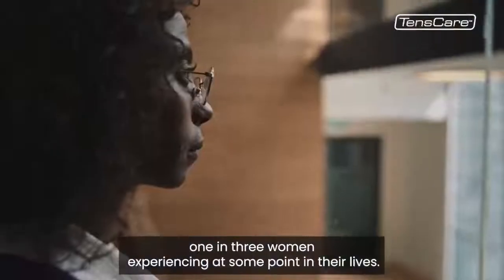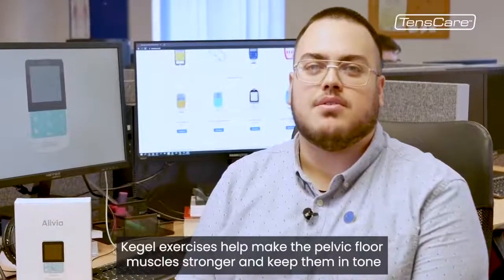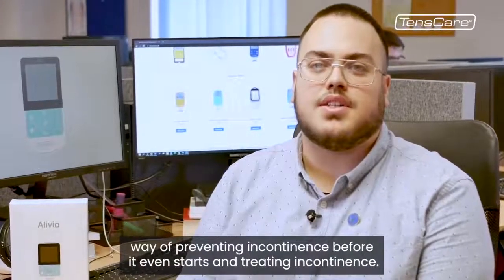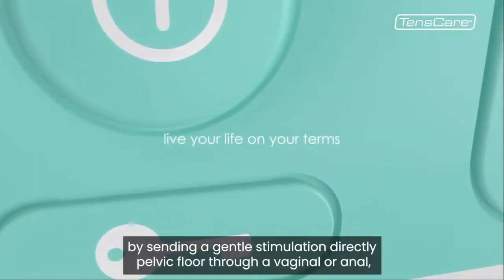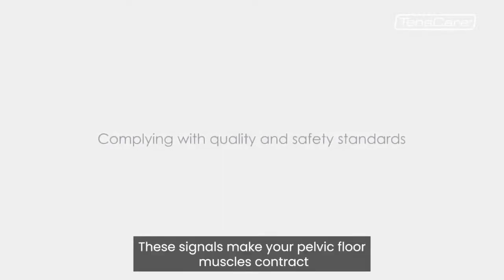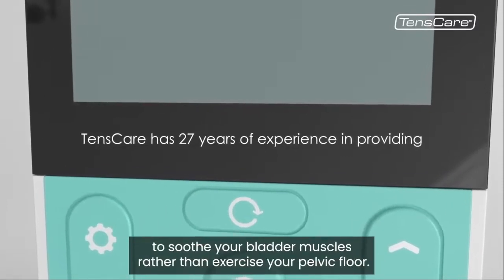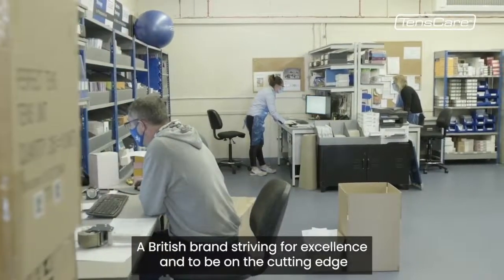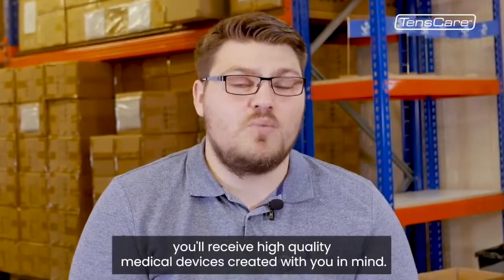Alivia Plevic Floor Exerciser2023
TensCare Alivia Pelvic Floor Exerciser

เครื่องรุ่นใหม่ล่าสุด ปี 2023
Pelvic Floor Exerciser
เครื่องออกกำลังอุ้งเชิงกราน

🔌รุ่นMinor Change ที่พัฒนาจากรุ่นเก่า ด้วยวัสดุเกรดพรีเมียม หน้าจอLCDใหญ่ชัดขึ้น ปุ่มฟังก์ชั่นเพิ่มมากขึ้น อาทิเช่น

🔻ปุ่มMemory คือมีการบันทึกจำนวนครั้ง/ชั่วโมงที่บริหารมาทั้งหมด เราสามารถย้อนเช็คดูว่าล่าสุดเราใช้ โปรแกรมอะไร?ความแรง?
🔻ปุ่มlockหน้าจอ
🔻แสดงปริมาณแบตเตอรี่
🔻แผ่นแปะกระตุ้นกล้ามเนื้อ บรรเทาอาการปวดประจำเดือน
🔻เครื่องรุ่นใหม่นี้สามารถใช้กับแบตเตอรี่ได้ถึง 2รุ่น คือ
🔋1.Standard 1- แบตเตอรี่Alkaline(สะดวก หาซื้อง่าย ราคาประหยัด)

🔋2.Standard 2-
แบตเตอรี่NiMH
(นิกเกิล-เมทัลไฮไดร์)
เป็นแบตเตอรี่แบบชาร์จใหม่ได้ที่ทันสมัยที่สุด มีอายุการใช้งานยาวนานกว่าแบตเตอรี่อื่นๆ ที่สำคัญเป็นมิตรต่อสิ่งแวดล้อม

🔋มีแถมแบตสำรองเพื่อสามารถใช้งานได้ตลอดทุกรุ่น

🔌ได่รับการพิสูจน์ทางการแพทย์ว่า เพื่อเสริมสร้างเพิ่มความแข็งแรงและกระชับกล้ามเนื้ออุ้งเชิงกรานให้กระชับแข็งแรง เพื่อรักษาอาการปัสสาวะล็ด กลั้นปัสสาวะไม่อยู่ ตลอดจนเพิ่มสุขภาวะทางเพศทั้งในผู้ชายและผู้หญิง สามารถใช้รักษาอาการหลั่งเร็วและอาการหย่อนสมรรถภาพทางเพศได้เช่นกัน

🔌เป็นอุปกรณ์ที่ช่วยบริหารกล้ามเนื้ออุ้งเชิงกรานที่บริหารเองง่ายๆที่บ้าน ใช้งานง่าย มีคู่มือ ตารางการใช้ และคลิบวีดีโออย่างละเอียด พยาบาลคอยให้คำปรึกษาตลอด

🔌ในขณะที่บริหารอยู่นั้น คุณจะรู้สึกถึงคลื่นที่ถูกส่งออกมาจากตัวเครื่องได้เบา ๆ ถึงแรงสั่นสะเทือนโดยใช้ระบบกระแสไฟฟ้าอ่อนๆกระตุ้นระบบประสาท และกล้ามเนื้อที่ช่องเชิงกราน ทำให้กล้ามเนื้อเกิดการหดตัวและคลายตัวอย่างมีประสิทธิภาพมากขึ้น ส่งผลให้เพิ่มความแข็งแรงของกล้ามเนื้ออุ้งเชิงกราน ช่วยให้กล้ามเนื้อแข็งแรง กระชับขึ้น กลั้นปัสสาวะได้ดีขึ้นบรรเทาอาการปัสสาวะ

🔌พิเศษสำหรับคุณผู้ชาย ยังช่วยเรื่องโรคหย่อนสมรรถภาพ หรือเสื่อมสมรรถภาพทางเพศในผู้ชาย(Erectile Dysfunction)

🔌จึงเป็นวิธีการที่สะดวกสบายในระยะยาว  ทั้งหมดนี้จะได้ผลลัพธ์ที่ทดแทนการขมิบ

🔌ไม่ต้องผ่าตัด ไม่ต้องใช้ยา ไม่มีผลข้างเคียง ไม่รู้สึกเจ็บ บริหารเองง่ายๆที่บ้าน ส่วนตัวปลอดภัย

🔌 ประกันศูนย์ไทย 1ปี

🔌ถึงจะเกินการรับประกันแล้วยังสามารถปรึกษา ส่งเช็ค ซ่อมได้ตลอด (ค่าบริการฟรี ตลอดการใช้งาน)

🔌บริการหลังการขายที่ดีของเราเข้าสู่ปีที่9🙇🏻‍♀️

🇬🇧ความรู้สึก&การรับสัมผัส
🔴สอดหัวสอดเข้าไปในช่องคลอด/ทางทวารหนักในผู้ชาย แล้วเปิดเครื่อง ปรับเวลา ปรับความแรง

🔴ขณะปรับความแรง คุณจะรู้สึกข้างในได้รับการกระตุ้นเป็นจังหวะ กล้ามเนื้อหดตัว-คลายตัว ดึงยกและปล่อยคลาย เป็นจังหวะสม่ำเสมอ เลียนแบบการขมิบ

🔴เครื่องจะทำงานเอง โดยที่คุณไม่ต้องขมิบ บริหารจนครบเวลาที่เราsetไว้เครื่องจะปิดอัตโนมัติ

🔴บริหารอย่างต่อเนื่อง จะรู้สึกผ่อนคลาย เห็นผลลัพธ์ที่ดีขึ้นภายใน 1สัปดาห์ บริหารตามตารางการใช้(แนบไปกับสินค้า)

⛑️โดยผลลัพธ์แต่ละท่านจะแตกต่างกัน จะขึ้นอยู่ปัญหา/ต้นทุนเดิมของแต่ละท่าน

🇬🇧บริการดูแลให้คำปรึกษาสุขภาพ แจ้งซ่อม ตรวจเช็คอุปกรณ์ได้ตลอดถึงจะเกินการรับประกัน
♦️ฟรี!ค่าบริการตลอดการใช้งาน

❤️ราคา 11,000-12,000-/ชุด
พร้อมใช้งาน